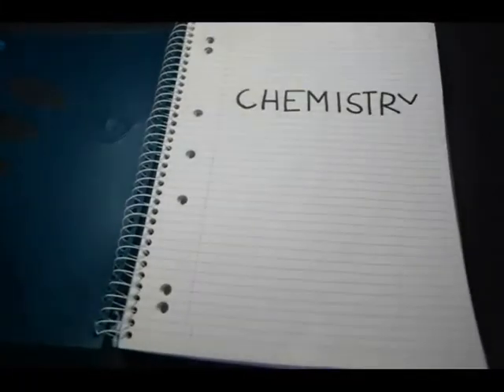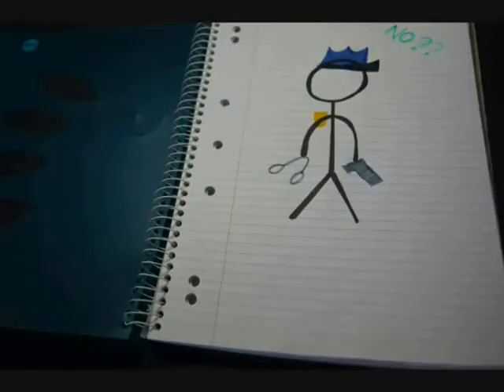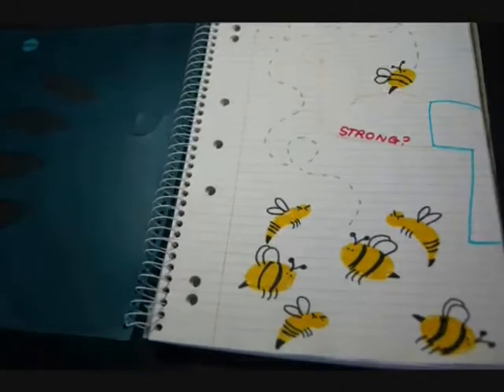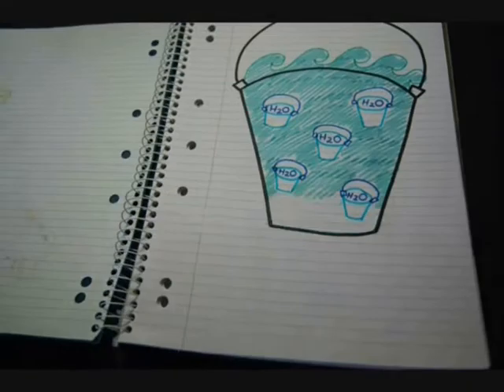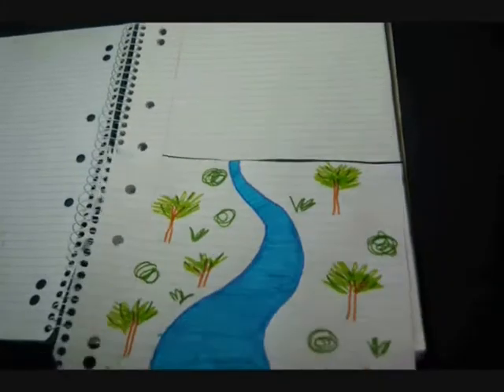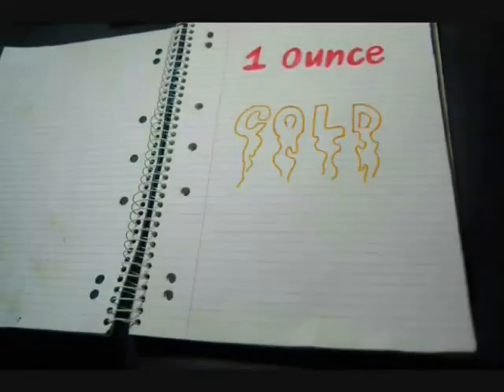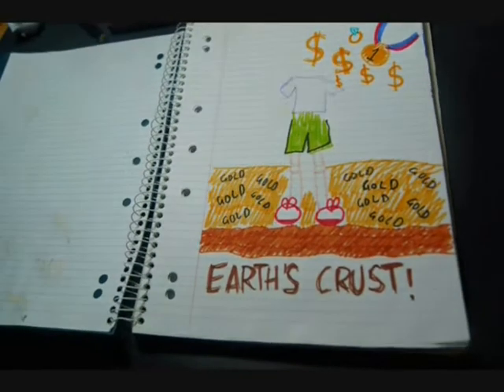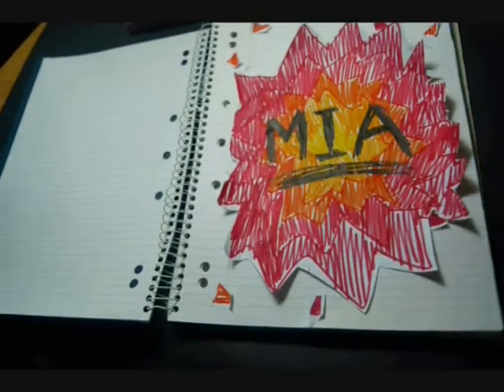Chemistry in Action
This video won the group category of the 2012 UNSW Chemistry Video Competition

by Francheska Domingo & Trisha Purvis from Nagle College Blacktown